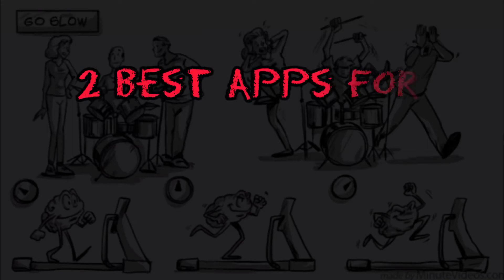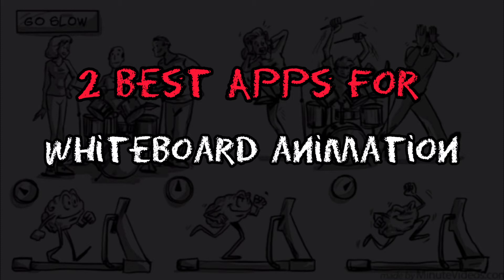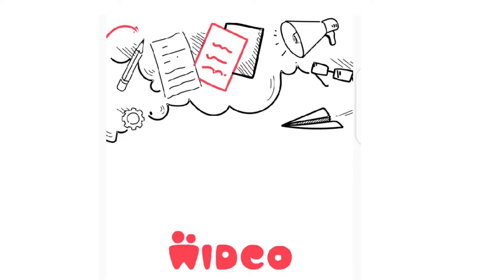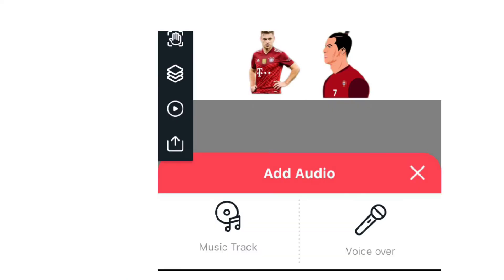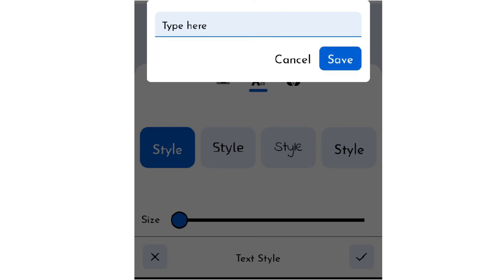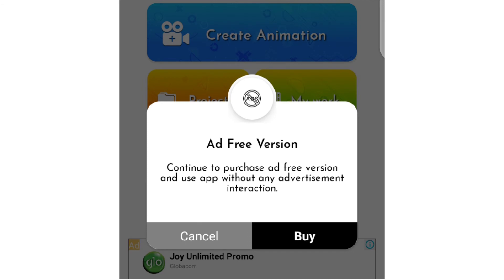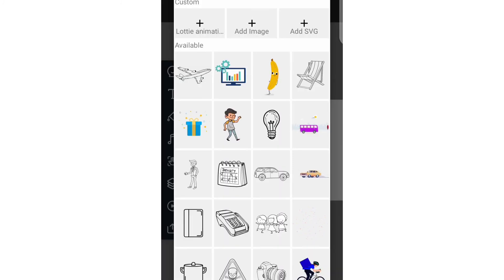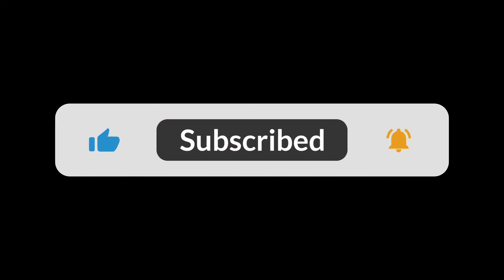The 2 Best Whiteboard Animation Apps for Android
The 2 Best Whiteboard Animation Apps for Android. Whiteboard Animation video.

In this video I will be showing you the best whiteboard animation apps for Android if you can't afford whiteboard animation softwares. These 2 free whiteboard animation apps are pretty much the best you can get on Google play store. They are also whiteboard animation app for iPhone and they can also be used on PC.